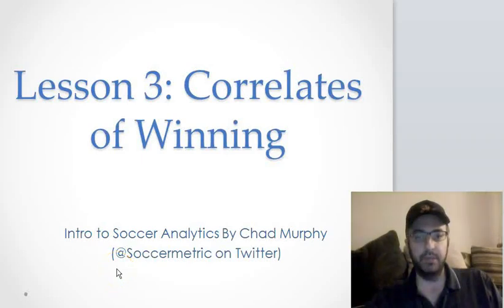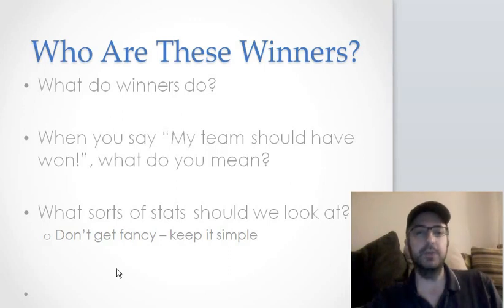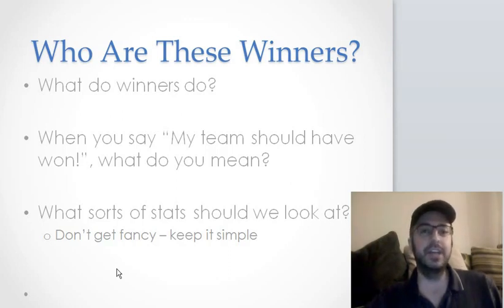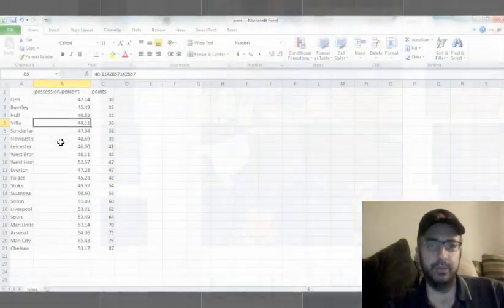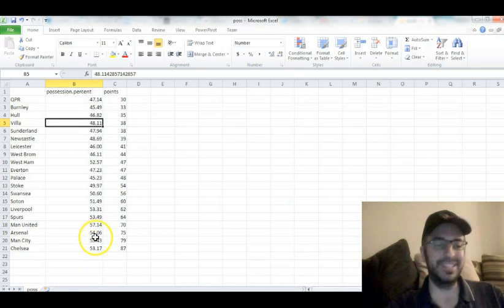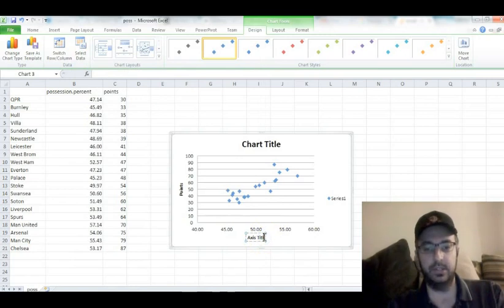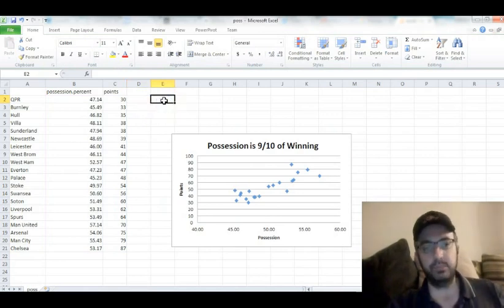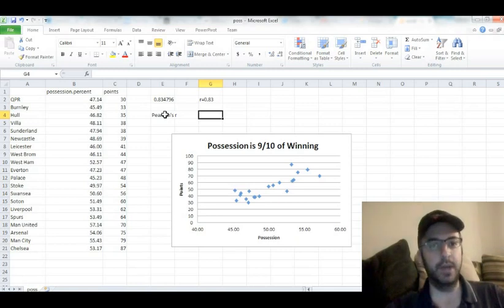Lesson 3-1: Winning~! (Intro to Correlation and What Correlates with Winning Games)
In this lesson, we talk about correlation: what does it mean, why is it important, and what are some examples?  With special guest jpeg appearances from Pep Guardiola, Coutinho, Tim Howard, and Joey Barton.